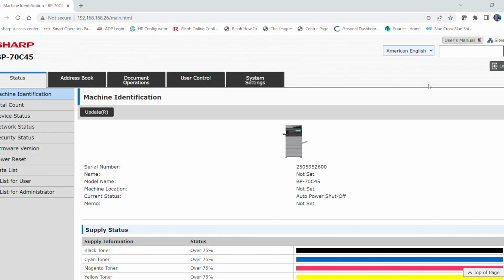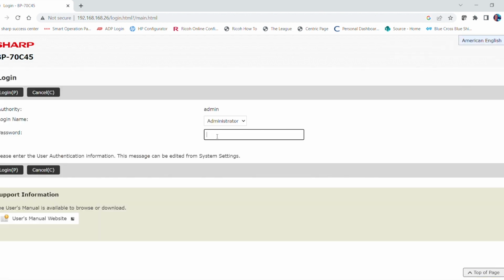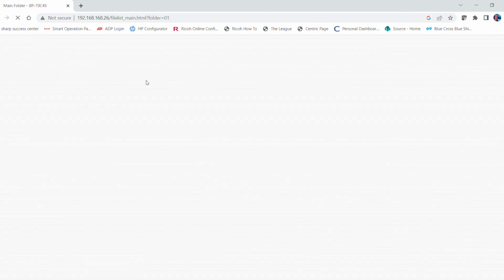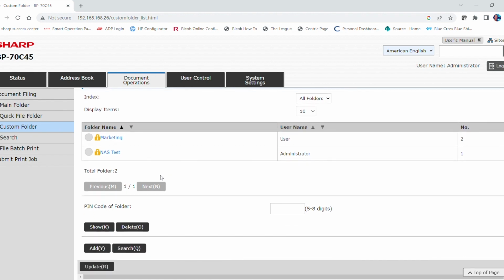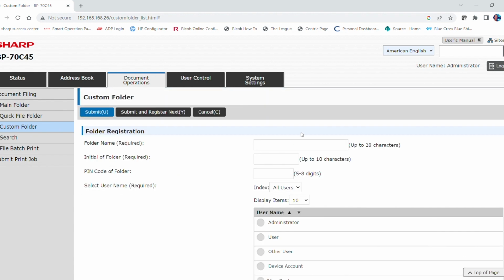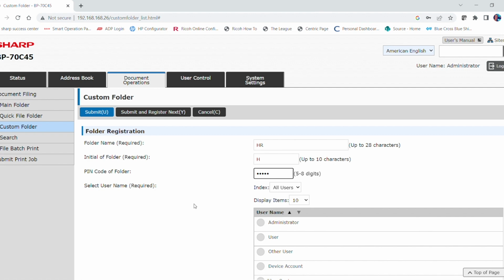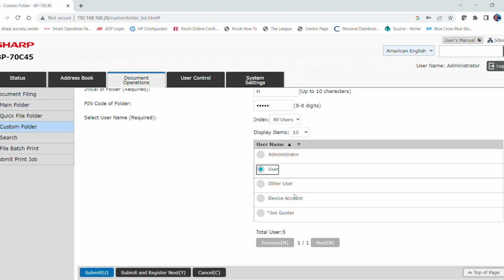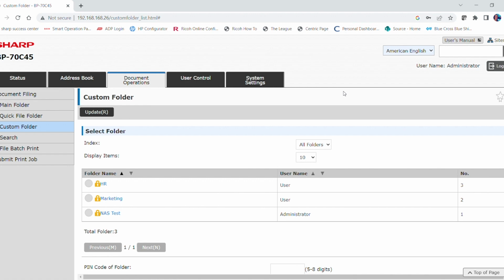Sharp: Setting Up Custom Folders for Secure Print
This video explains ho two set up custom folders for secure print on your Sharp device. Administrator log in is required to access the Sharp MFP webpage and create the folder.